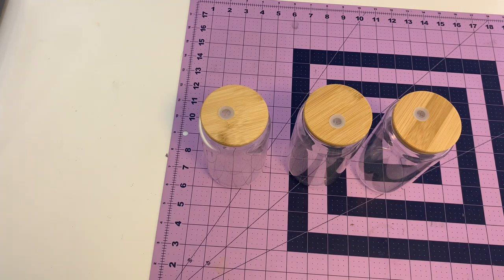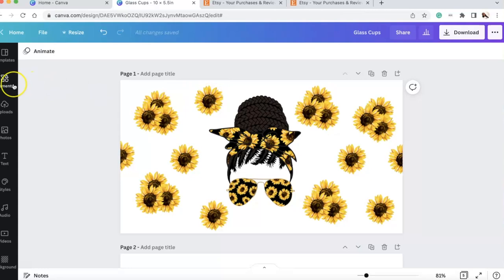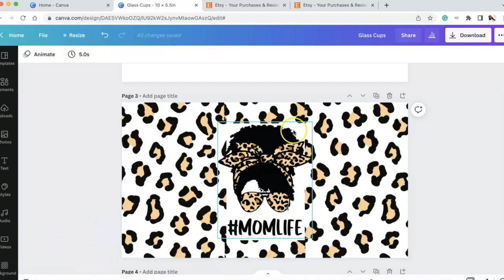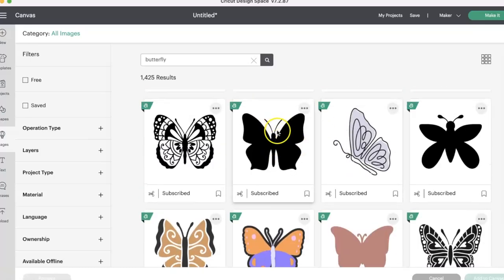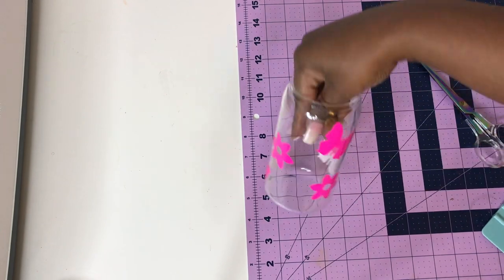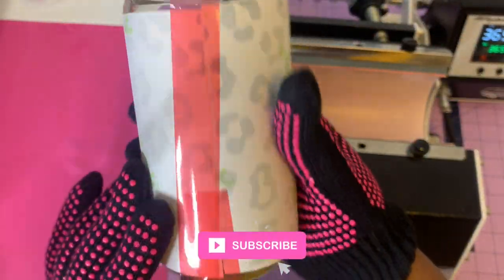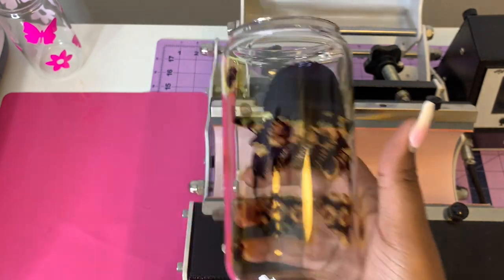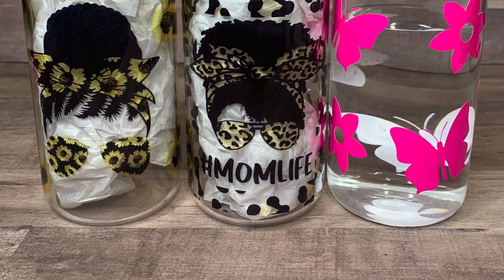How to Sublimate and Use Vinyl on Glass Jar/Cups with the Bamboo Tops | Sublimation Glass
Hey Dreamers today I will show you How to Sublimate and Use Vinyl on Glass Jar/Cups with the Bamboo Tops

I used 143Vunyl color-changing vinyl, however here is some from Amazon
Cosmos Ink
Sublimation Glasses from PeaceandPoker on Etsy
Images from Etsy shops shown in video

Amazon storefront

🛍RicomaRicoma Links
Embroidery Machines